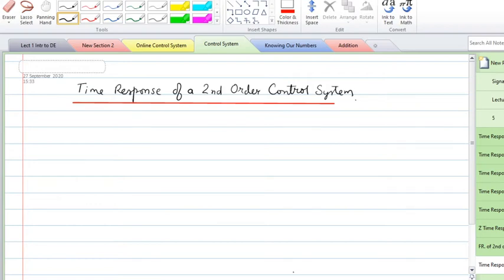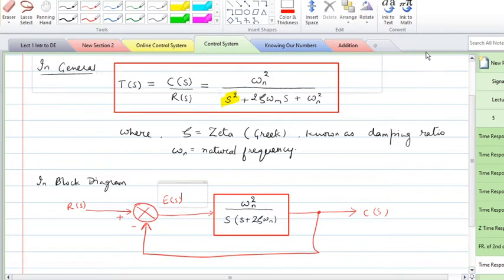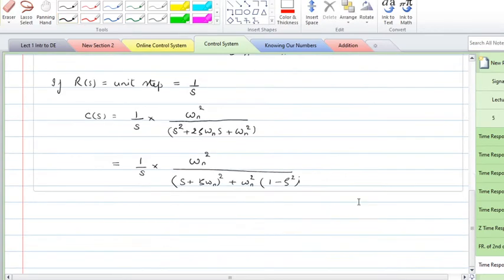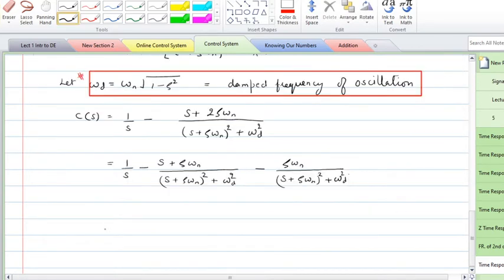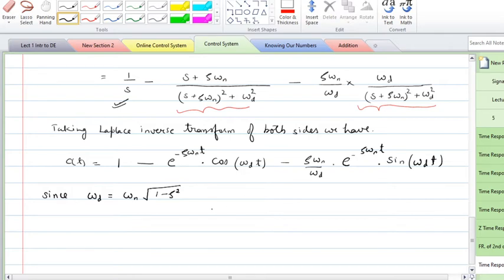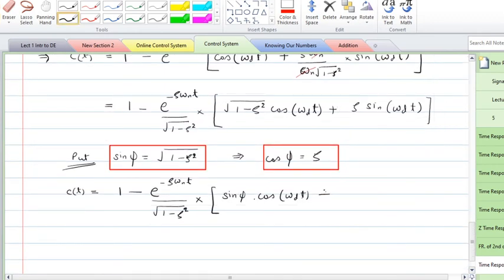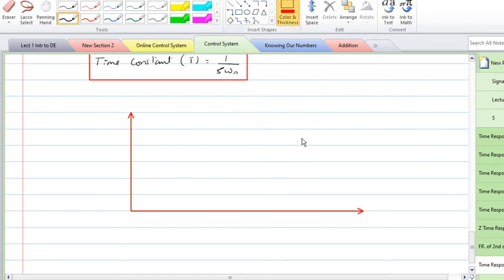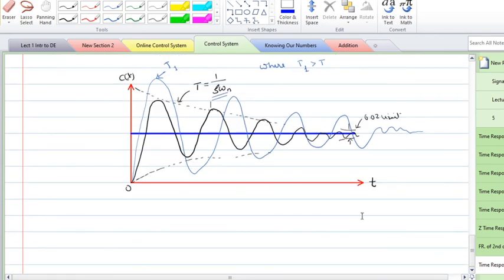Lecture 19: Time Response of Second Order Control System Subjected to Unit Step Input